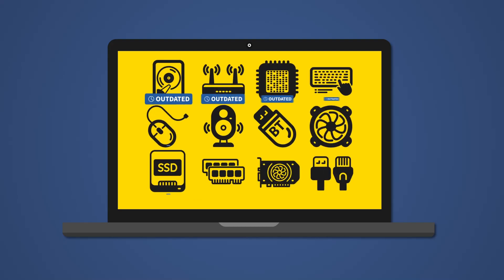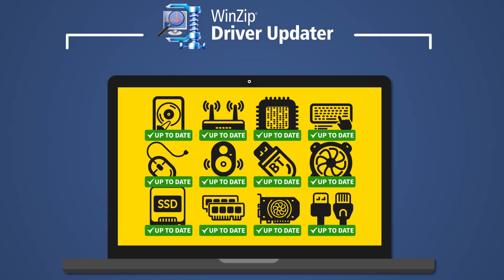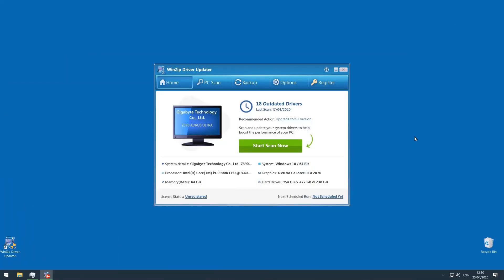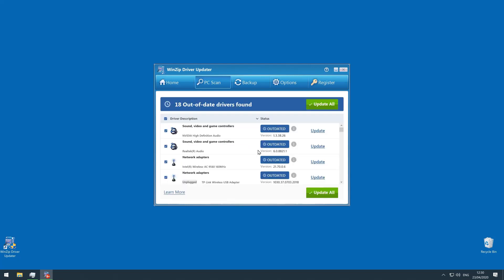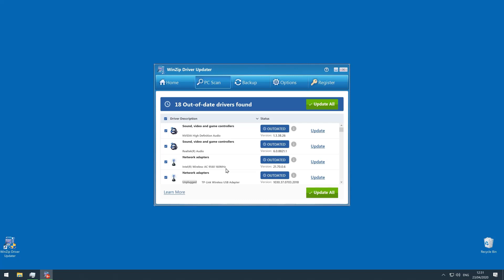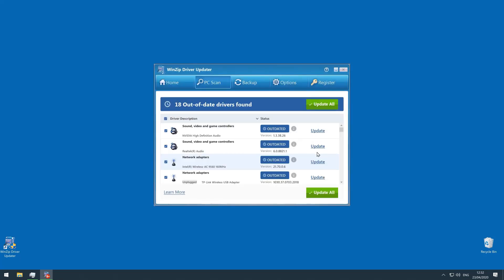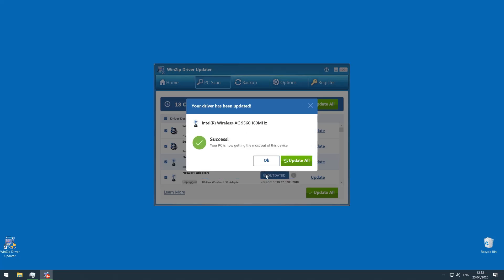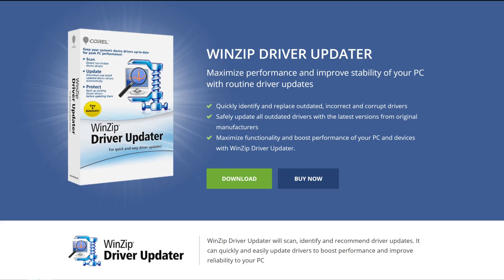WinZip Driver Updater - Official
Find and Replace your Outdated Drivers in Minutes with Driver Updater. Your Best Free Driver Updater for Windows PCs.